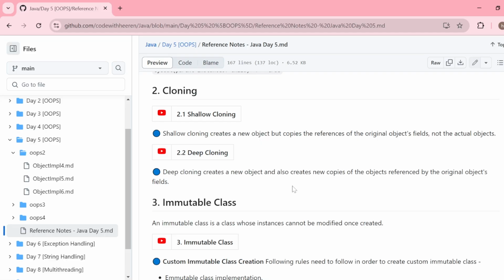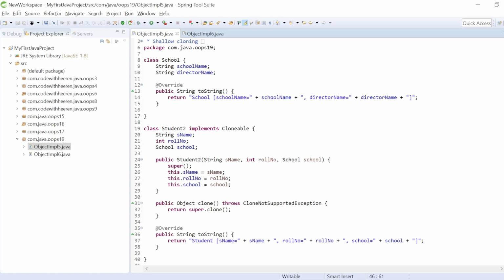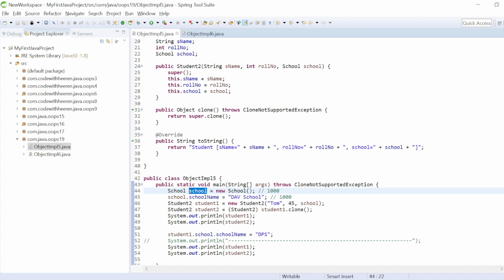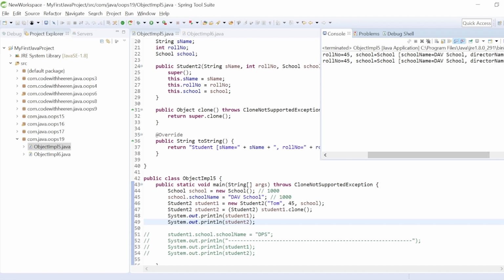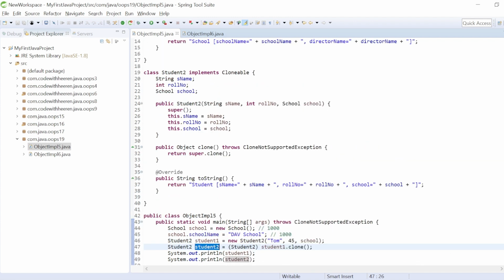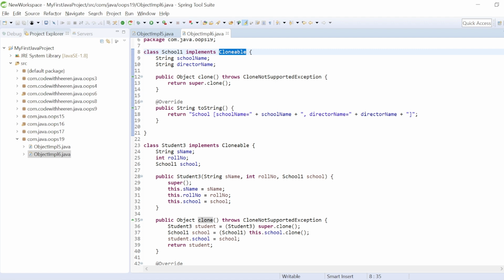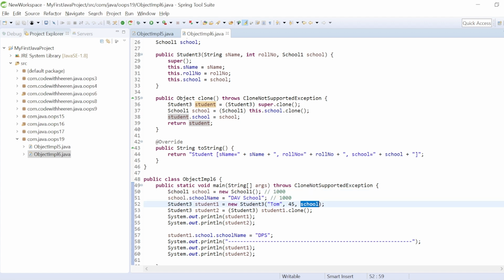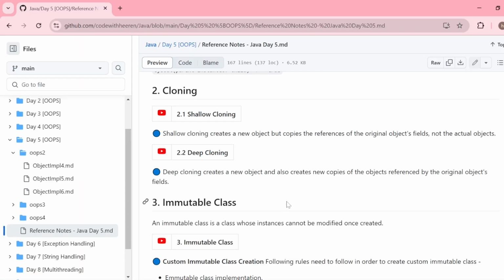Day 5 - [#2.2] Deep cloning and Shallow cloning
In this video, we’ll explore the concept of Shallow Cloning vs. Deep Cloning in Java, a crucial topic for understanding how objects and their references are handled in memory. With practical coding examples, you’ll gain a clear understanding of how these cloning techniques differ and how deep cloning overcomes the limitations of shallow cloning. This tutorial is part of our comprehensive playlist, "Java Crash Course | Beginner to Advanced Tutorial Series."

Topics Covered:
What is Shallow Cloning?
What is Deep Cloning?
Differences Between Shallow and Deep Cloning
Limitations of Shallow Cloning
How Deep Cloning Overcomes These Limitations
Real-World Coding Examples for Both Cloning Techniques